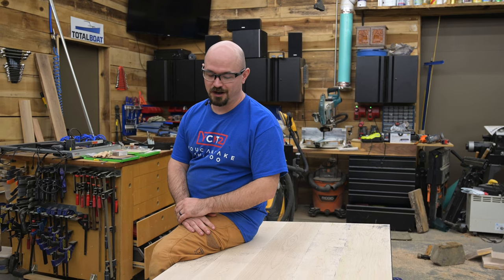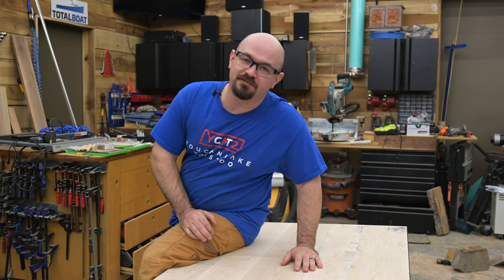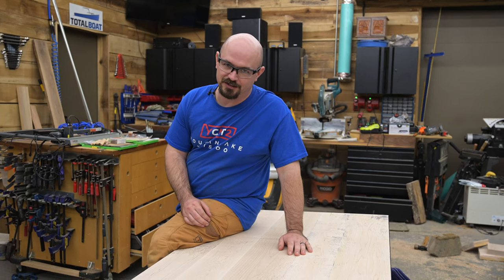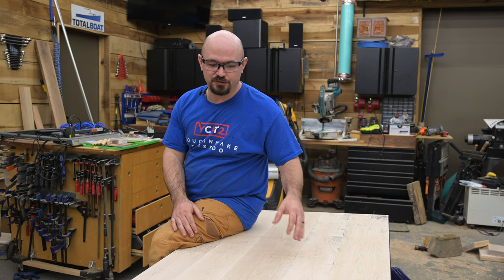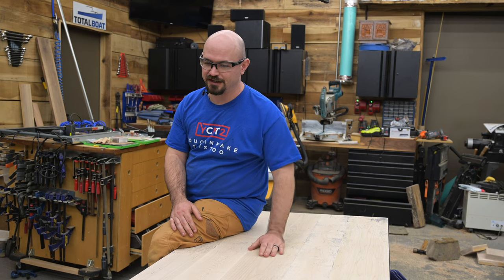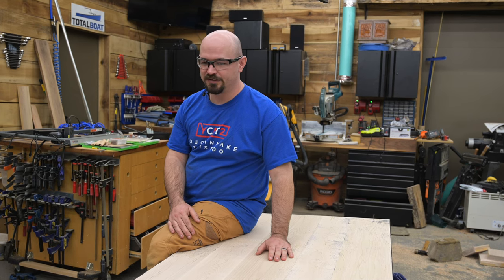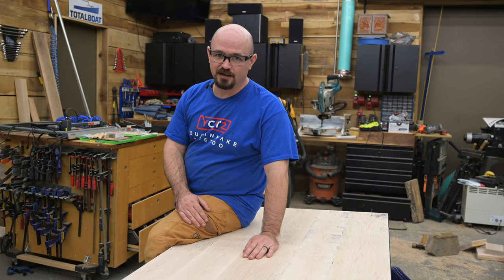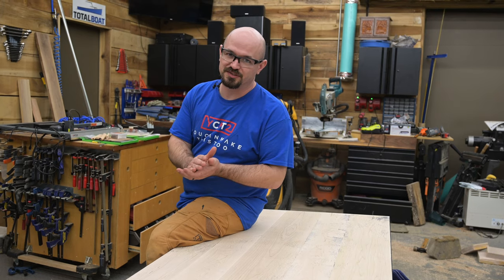Fix Your Wood Finish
There's nothing worse than spending countless hours on a project just for the finish to be unsatisfactory, or completely botched and require stripping and refinishing! Fortunately, there's a few best practices to follow that'll ensure you're happy with your wood furniture finish every time.